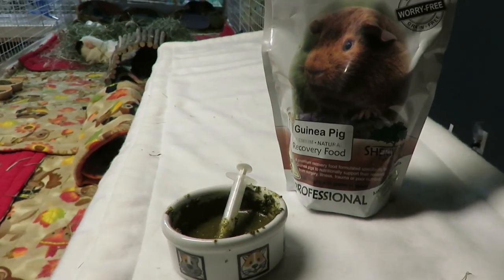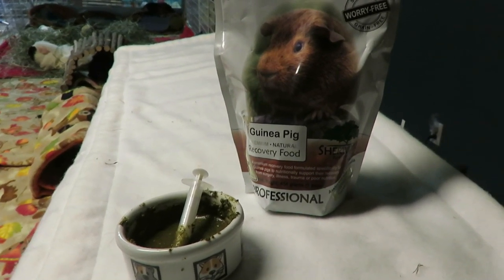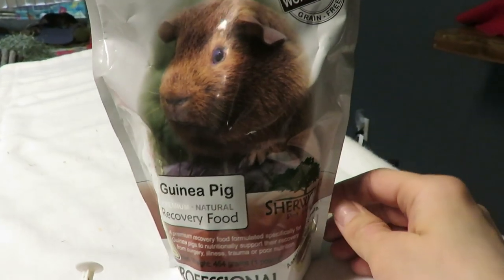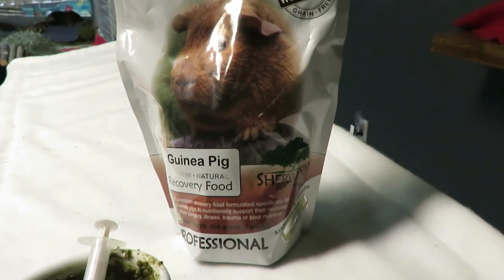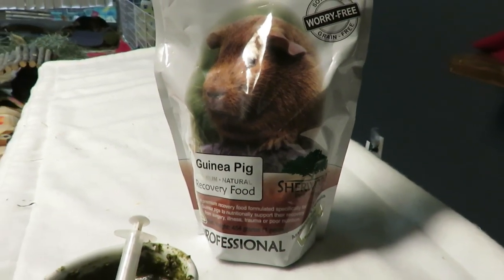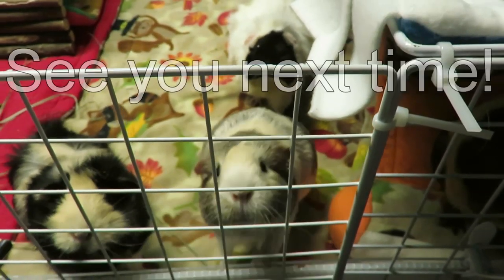Quick Tip: Hand Feeding Guinea Pigs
Trusted Guinea Pig Related Shops
Scotty's Animals (T-Shirts)
Crystal's Zoo:
Name Plates:
Helpful Guinea Pig Links:
Guinea Pig General Information, How To & Supplies